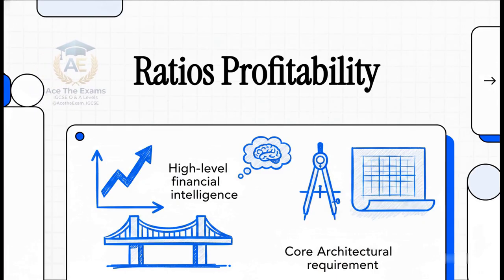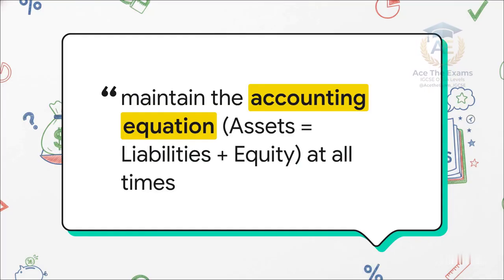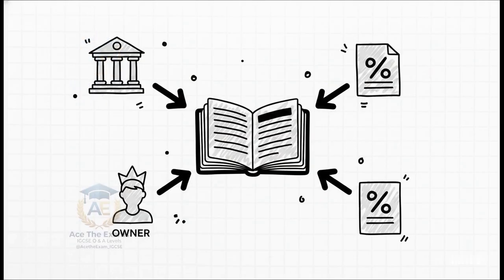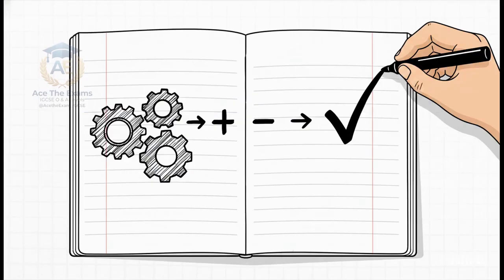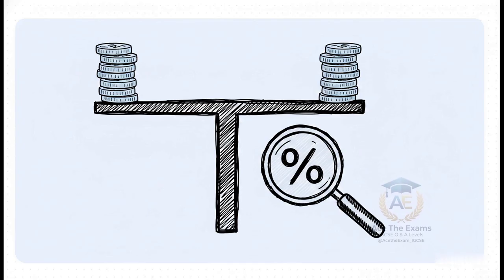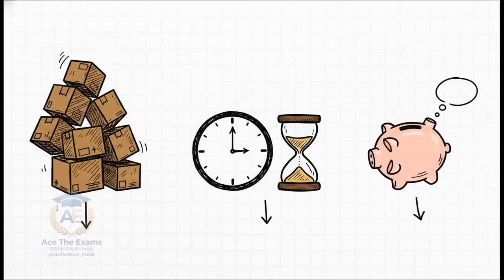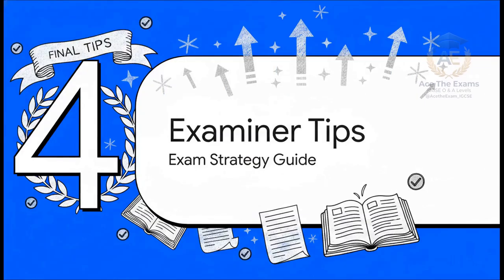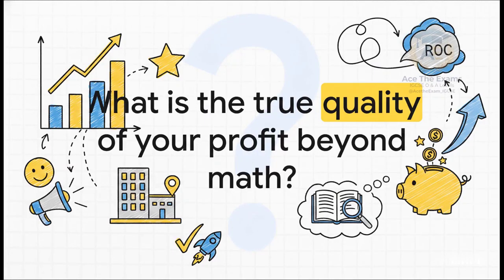Ratios Profitability Analysis – IGCSE Accounting 0452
Ratios Profitability Analysis – IGCSE Accounting 0452 – IGCSE Accounting (0452)

📍 Course: IGCSE Accounting
🌍 Country: England
🎓 Level: IGCSE